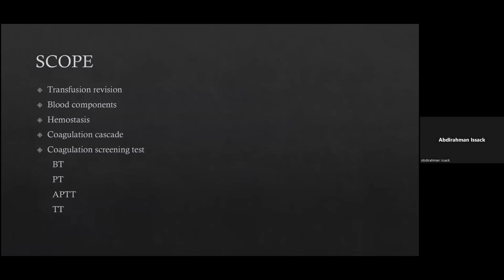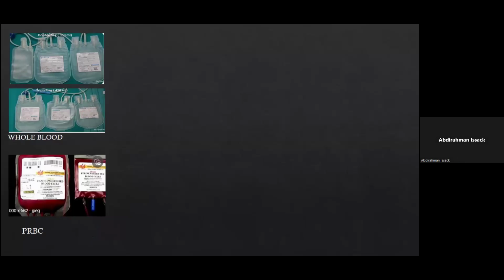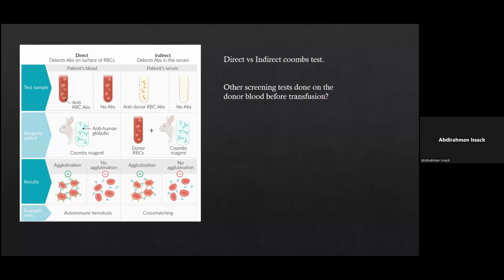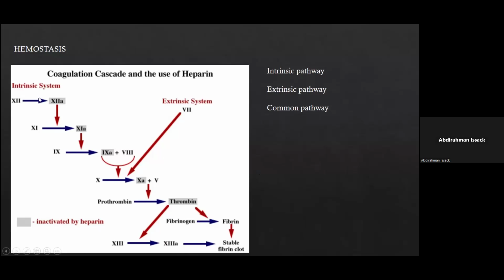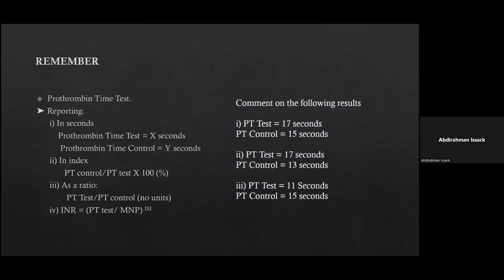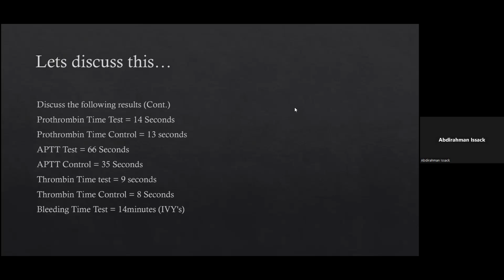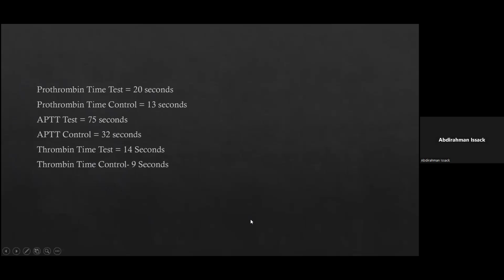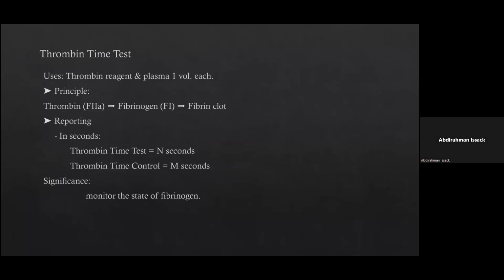HEMATOLOGY : BLOOD TRANSFUSION